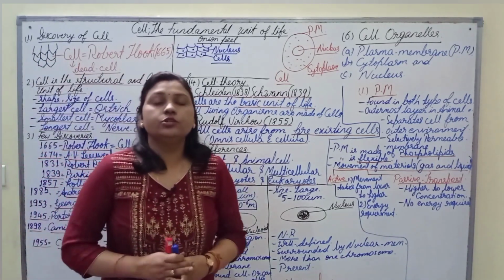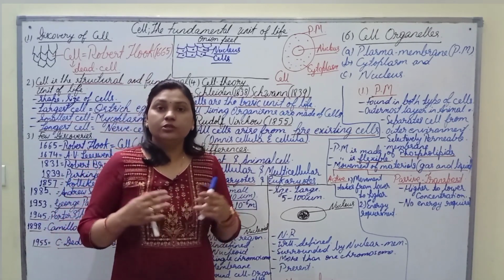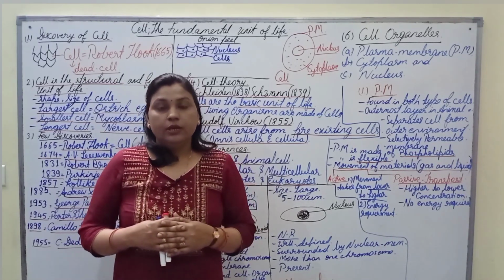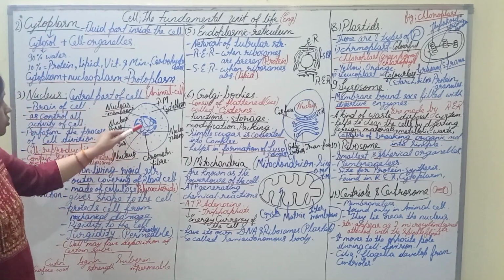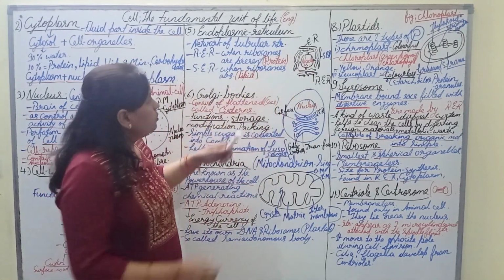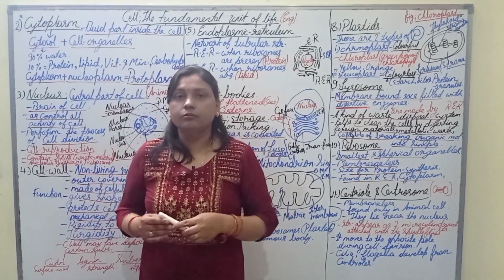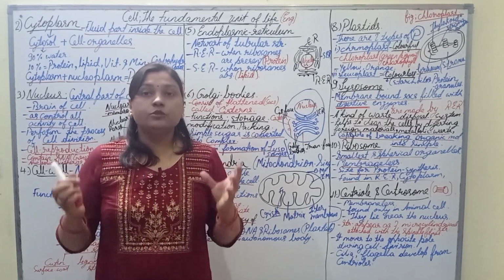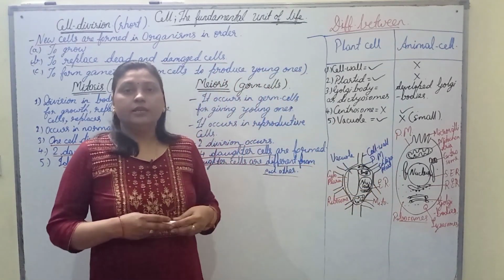CLASS 9 || CELL FUNDAMENTAL UNIT OF LIFE IN 37 MINUTES || IN ENGLISH